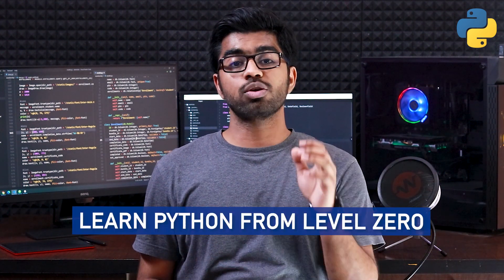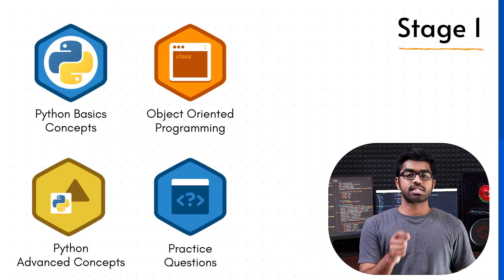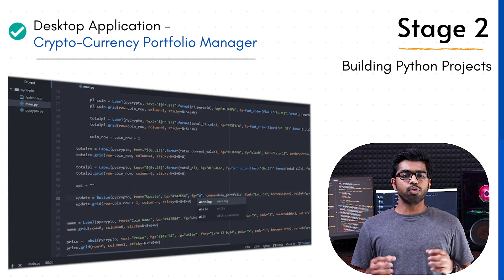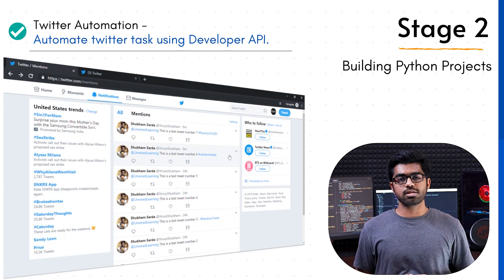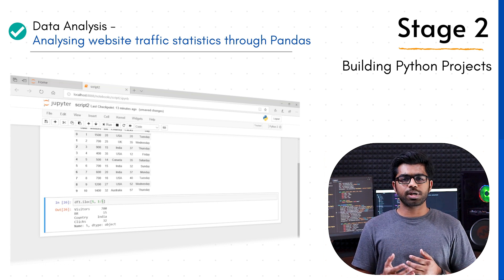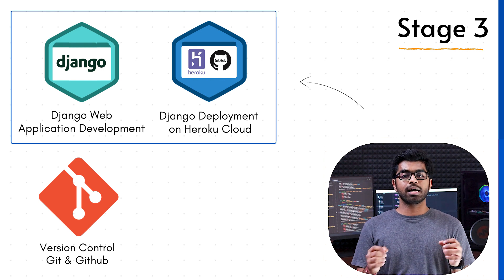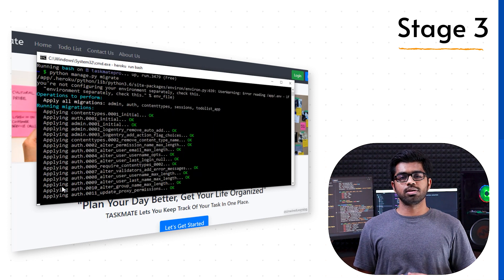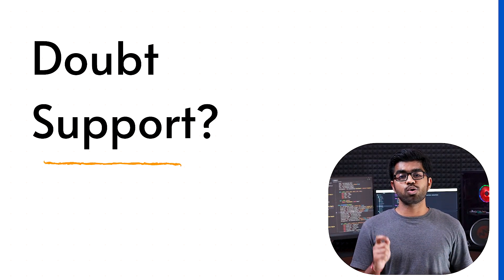Python Course - Basics To Advances With 10 Projects!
Complete python programming course, bundled with all skills you need to land a developer job. Learn from basics to advance by building 10 different projects and setting-up your digital portfolio. 🚀

Complete Python Certification Training for Beginners! 😁

💻 Course Information:
- 300+ Training Video Lectures
- 10 Real-World Projects
- Active Q/A Support

📝 Complete Course Roadmap -
- Python Basics To Advanced
- Building 10 Real-World Projects
- Django Framework - Web Development
- Version Control with Git-GitHub

No previous programming experience required, learn everything from basics to advance by building projects step-by-step! 😁

Interested?
Enroll into the course now and I am really excited to see you inside.